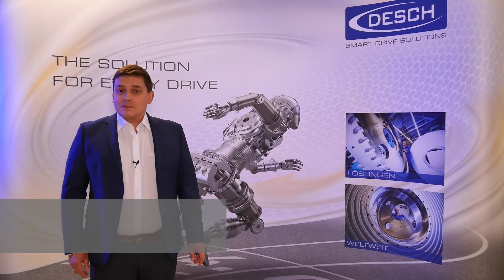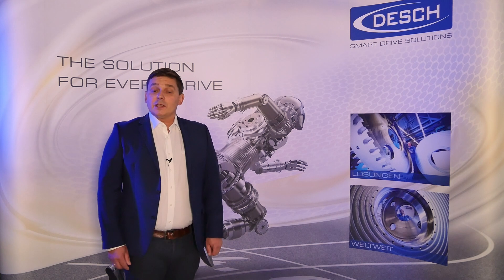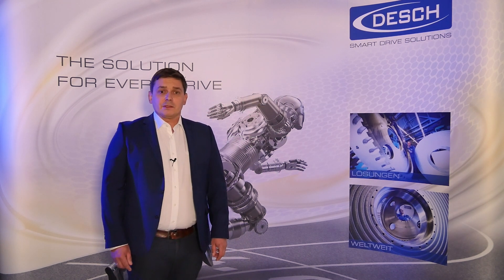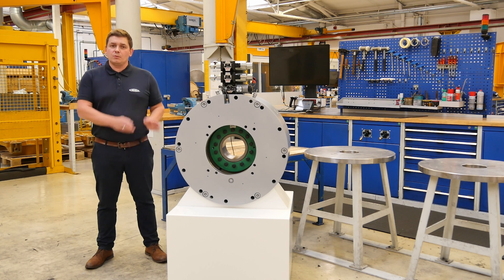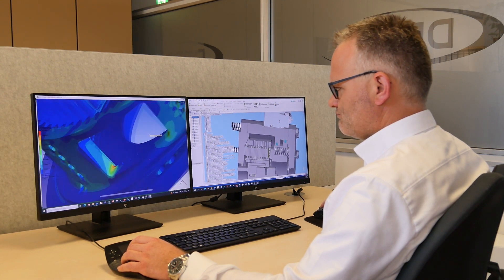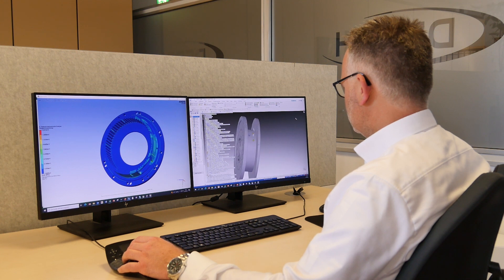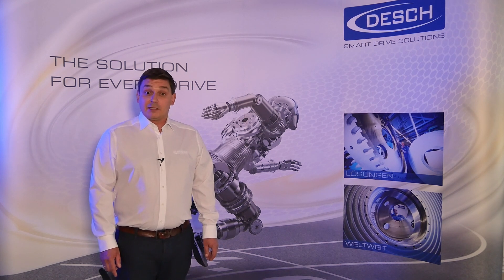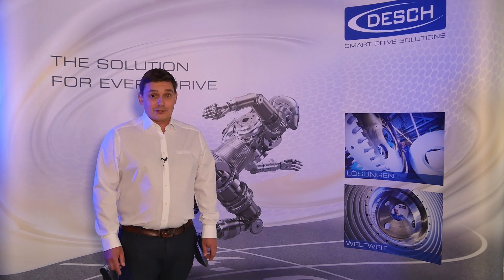DESCH Servox® WRB - Wet Running Brake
Our fourth product video is online!

From the range of press drives, our experts present the latest series Servox® WRB - Wet Running Brake.
DESCH supplied almost 500 Servox® drives in the last 10 years for this type of application.

Based on this long experience DESCH has developed a separate servo brake - our new Servox® WRB series. This series complies with the latest safety requirements according to DIN EN ISO 16092-2, is free of friction corrosion and Industry 4.0 ready.

Find the latest news from the DESCH Group on Instagram, Xing, LinkedIn, Facebook or WeChat.
Make sure to leave with a “Like.”👍